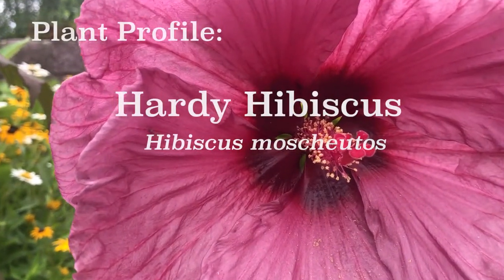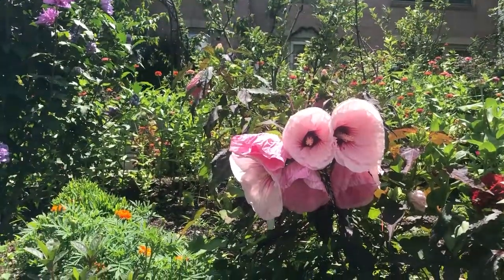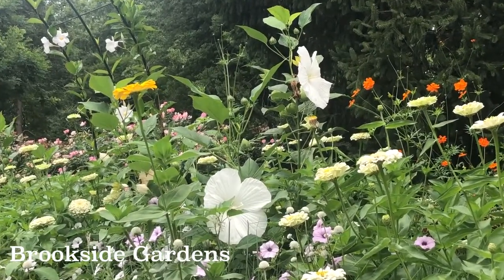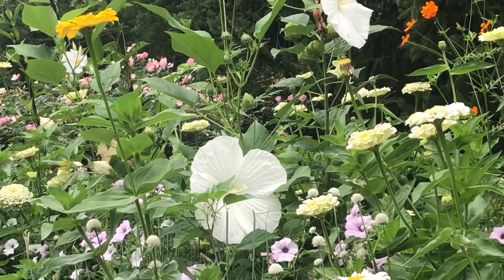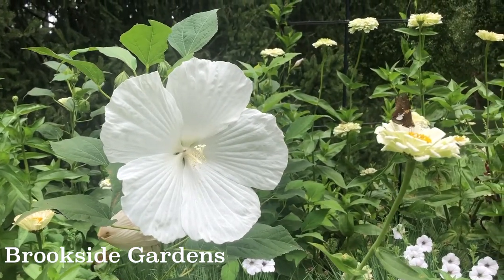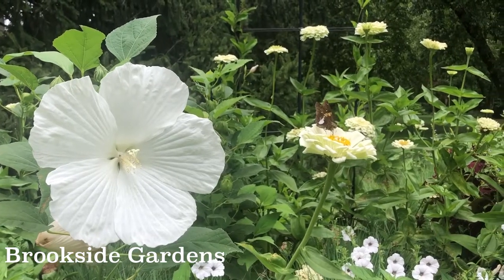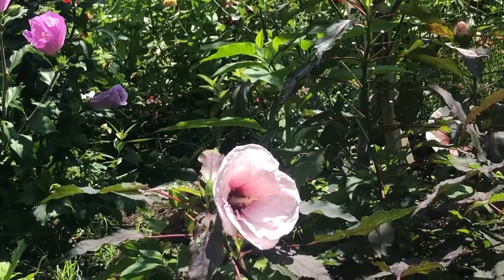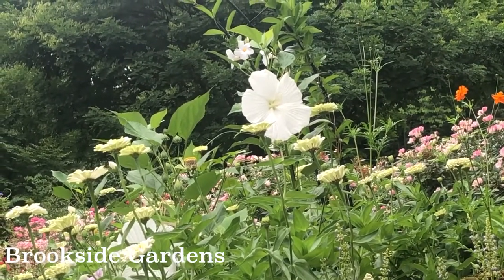Hardy Hibiscus Plant Profile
Plant Profile: Hardy Hibiscus (Hibiscus moscheutos)

Hardy hibiscus (Hibiscus moscheutos) is also known as the Swamp Rose Mallow and it loves our hot, humid summer. This perennial hibiscus is winter-hardy to zone 4, while the tropical hibiscus is an annual for those of us in the Mid-Atlantic.

This dramatic flower of mid-summer into early fall is a real stunner in the back of flower borders or as a container plant. The individual flowers can reach 12-inches in diameter and are often referred to as “the size of a dinner plate.” Hardy hibiscus cultivars come in white, red, pink, and bicolor combinations.

For best flowering, plant hardy hibiscus in full sun (at least 6 hours). Give it some room, as the plant can grow up to five feet wide and high in one season.

It likes moist soil, so keep it well-watered and mulch it with bark chips.

Dig in a bit of compost each spring and that is all the fertilizer they require.

The hardy hibiscus is susceptible to insect problems such as aphids and Japanese beetles. The best way to prevent this is to keep the plants healthy and never let them get drought-stressed.

To prevent it from self-seeding everywhere in your garden, regularly deadhead the spent flowers and cut the whole plant back after a hard frost.

Note that any of their seedlings may not bloom the same color as their parents. If you want more of the same plant, you can propagate them easily from stem cuttings in spring before they start flowering.

A few popular hardy hibiscus selections to try are ‘Lord Baltimore’, ‘Peppermint Flare’, and ‘Kopper King’.

Hardy Hibiscus: You Can Grow That!

It was shot and edited by intern Alexandra Marquez.